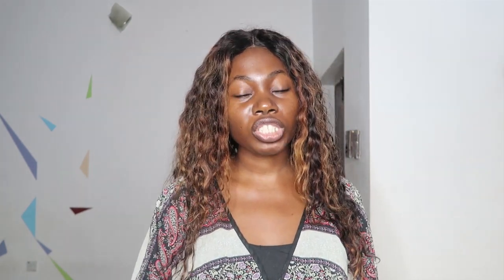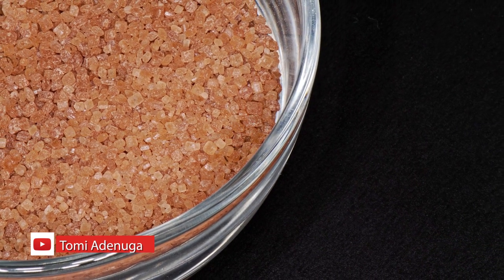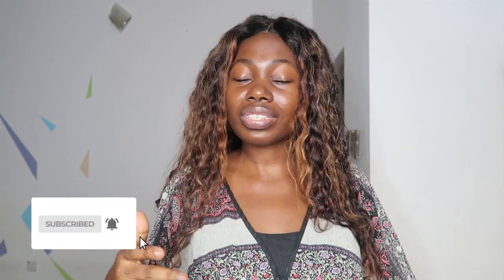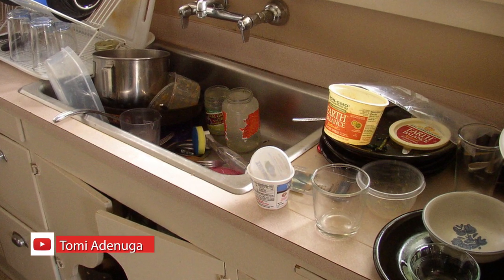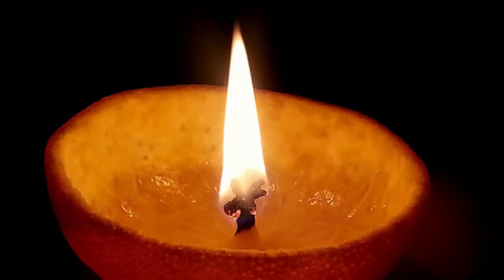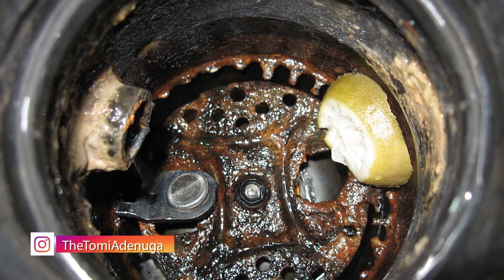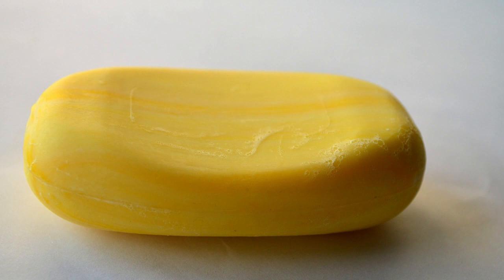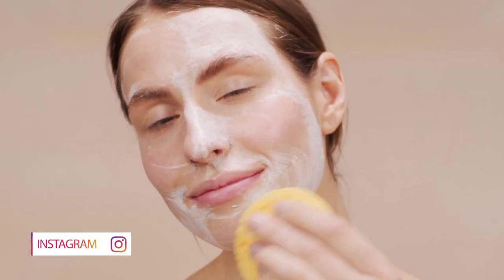AFTER WATCHING THIS VIDEO, YOU WILL NEVER THROW ORANGE PEELS AWAY AGAIN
The orange peels are rich in fiber, vitamin C, folate, vitamin B6, calcium and other essential nutrients. The skin of the oranges contains a good amount of polyphenols that protect against several diseases. ... And the essential oil present in the peel has anti-inflammatory properties that boost your immunity power.

Use orange peels for food.
Zest up your meals. Use orange zest in recipes for a delicious, fresh tangy hit – they're great in cakes and salad dressings and many more.

Watch video to see the full uses.